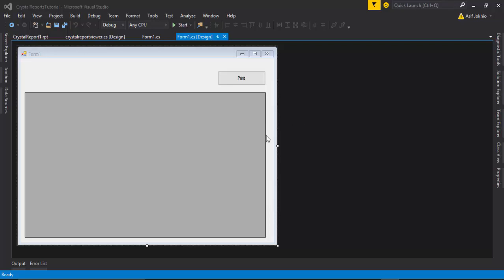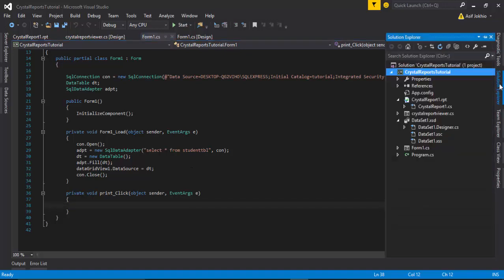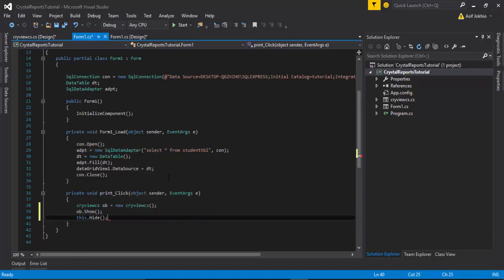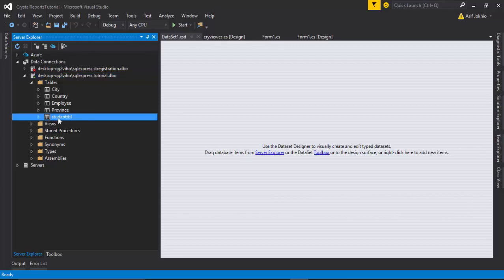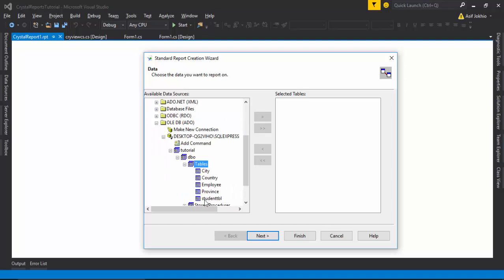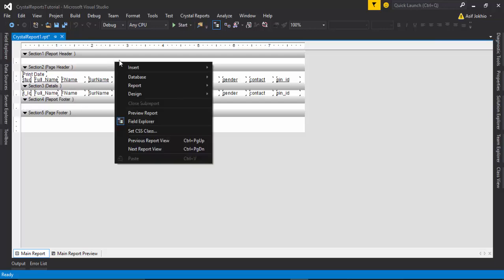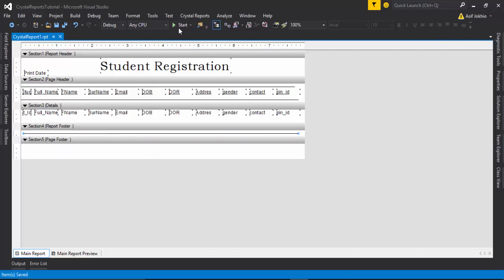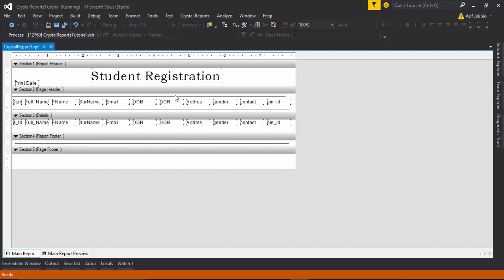C# Crystal Reports Tutorial For Beginners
In this tutorial, we will learn C# Crystal Reports Tutorial For Beginners.
First of All, you need to Download & install Crystal Reports, then you are able to Generate the Reports.

In this tutorial, you will learn How to Generate Reports with the help of Crystal Reports in C# and SQL Server.

How to Link Combobox in C# and SQL Server